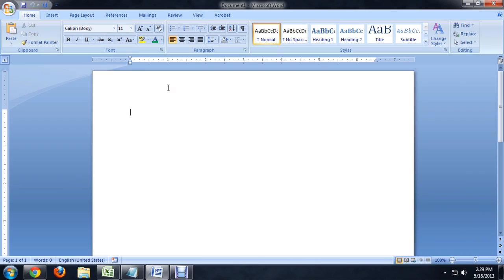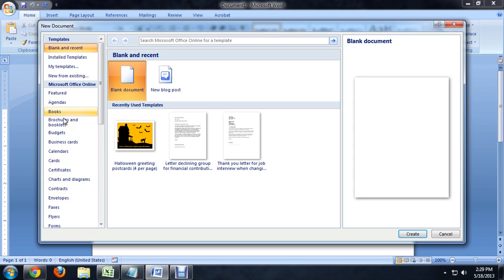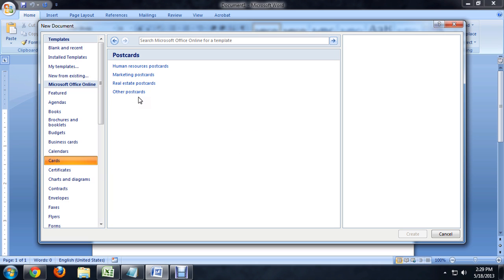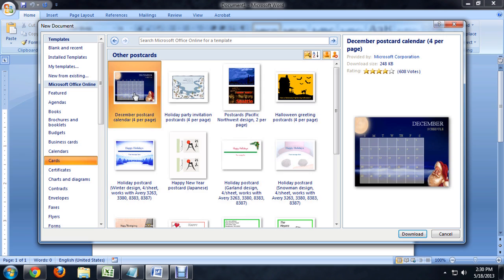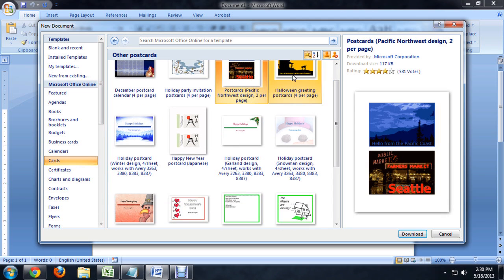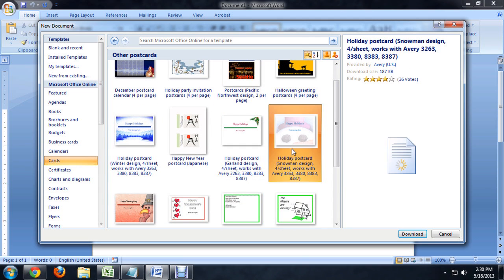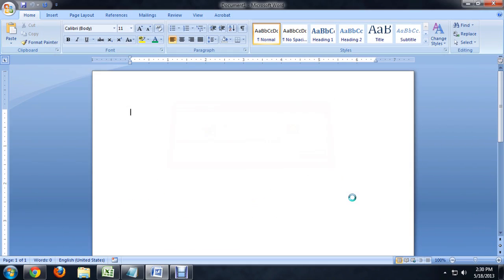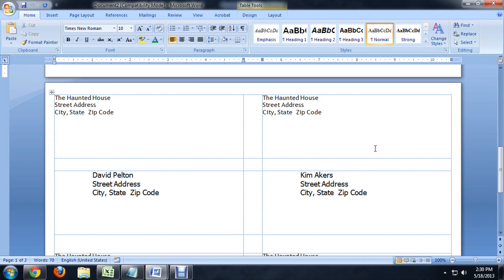How Do I Select Postcard Format for Microsoft Word? : Tech Niche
Selecting the postcard format for Microsoft Word is something that you do before you even create a new document. Select postcard format for Microsoft Word with help from a computer science and media production professional in this free video clip.